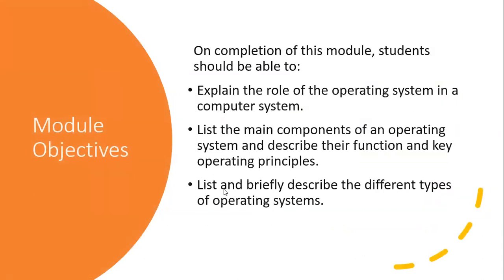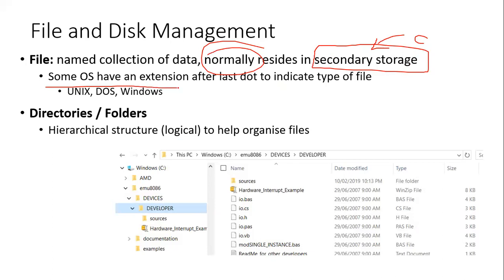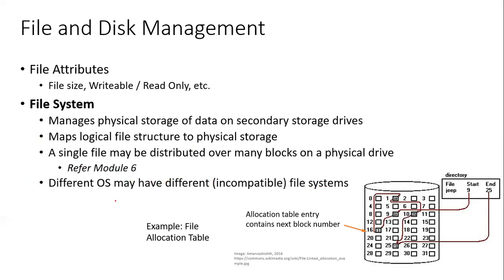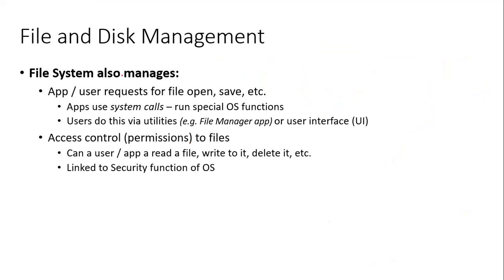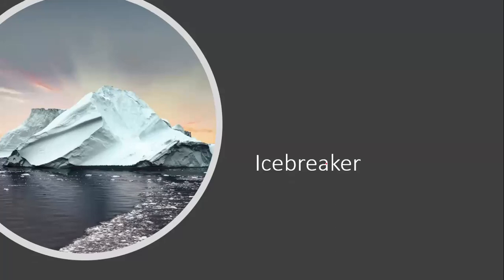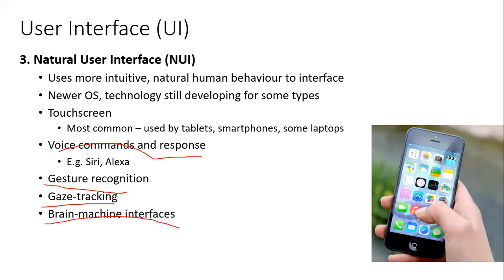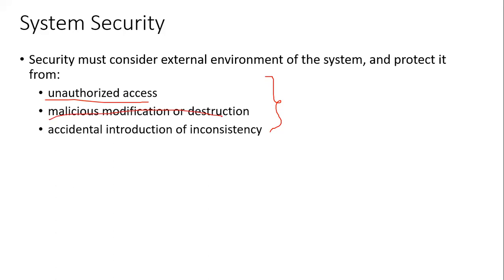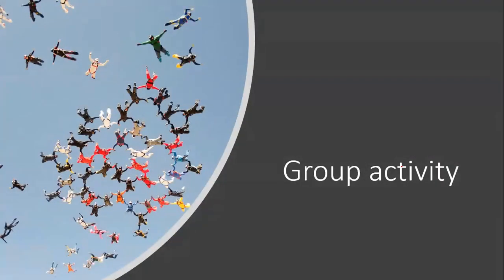Operating Systems Lecture 05 - System security, Performance and error handing